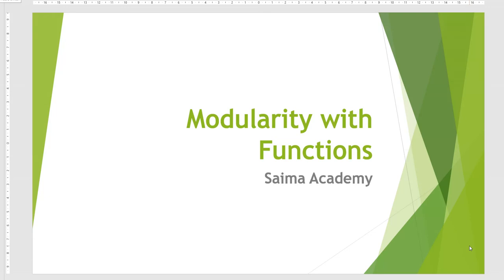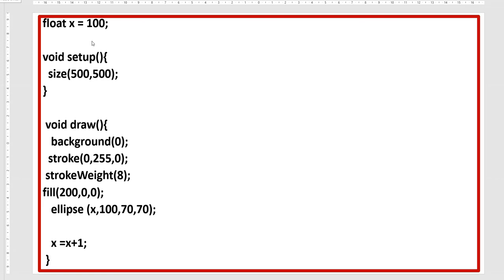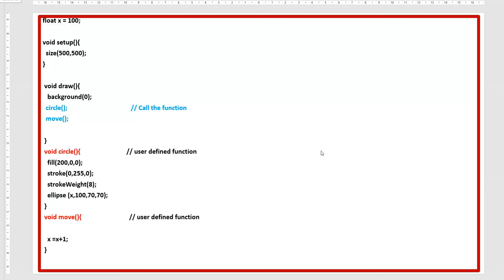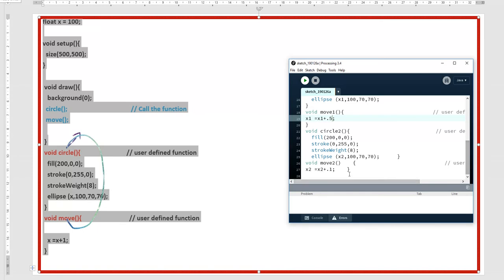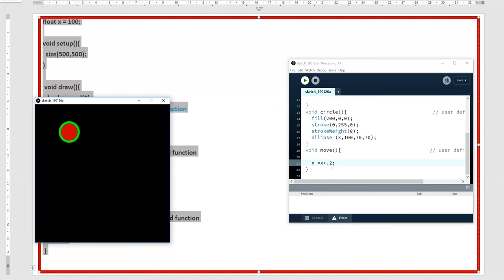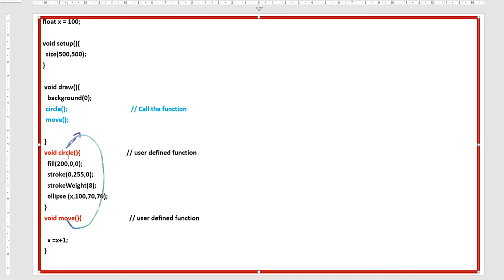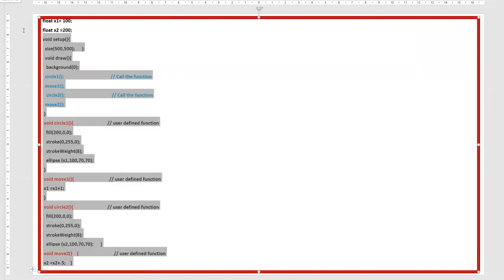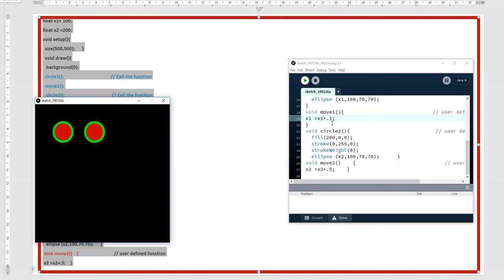Madularity with Functions: English